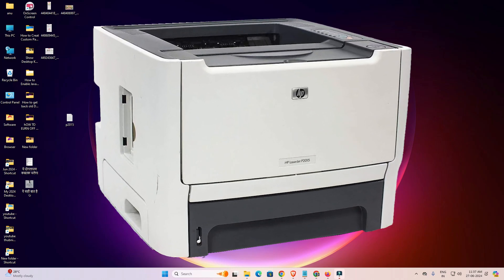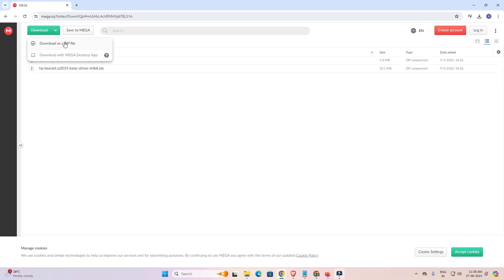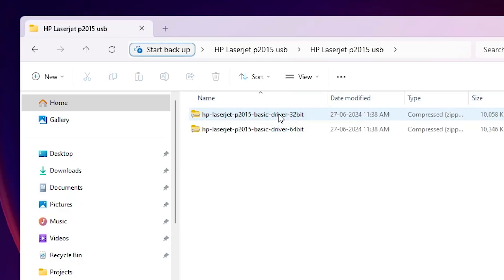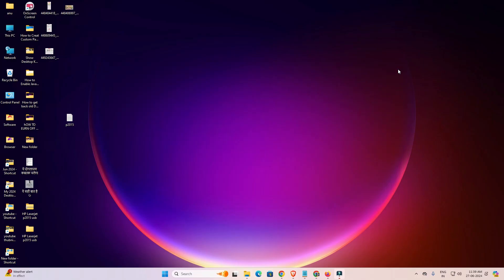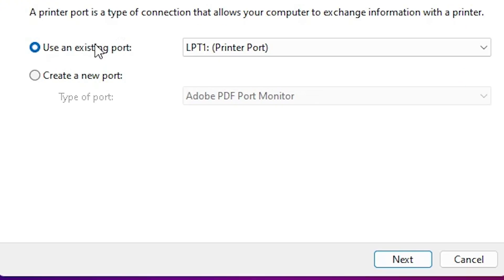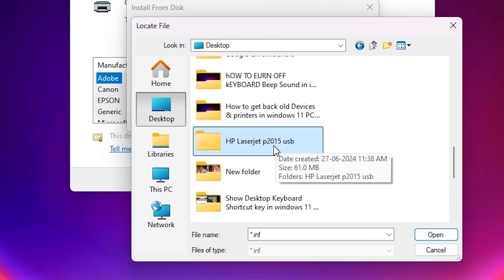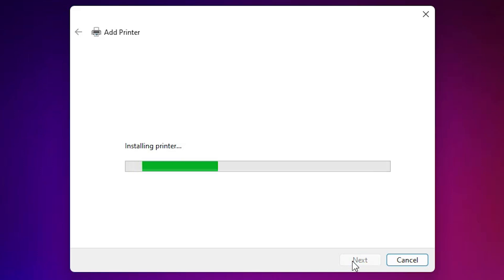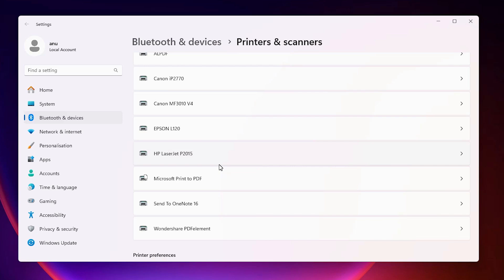How to Download & Install HP LaserJet P2015 Printer in Windows 11 PC or Laptop Manually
Having trouble getting your HP LaserJet P2015 printer to work on your Windows 11 PC or laptop? In this video, I'll walk you through the process of manually downloading and installing the correct driver for your HP LaserJet P2015 printer on Windows 11.

Timestamps:
00:00 - Introduction
00:17 - Downloading HP LaserJet P2015 Printer Driver from Mega or Google Drive
01:02 - Extracting Downloaded Files
02:01 - Installing HP LaserJet P2015 Printer Driver on Windows 11
04:11 - Verifying HP LaserJet P2015 Printer Driver Installation
04:33 - Conclusion

In this tutorial, you'll learn:
Where to find the HP LaserJet P2015 printer driver for Windows 11.
How to download the driver that matches your system.
Detailed instructions on manually installing the driver.
Troubleshooting tips for common issues during installation.

Follow these steps to ensure your HP LaserJet P2015 printer is up and running smoothly on your Windows 11 device!